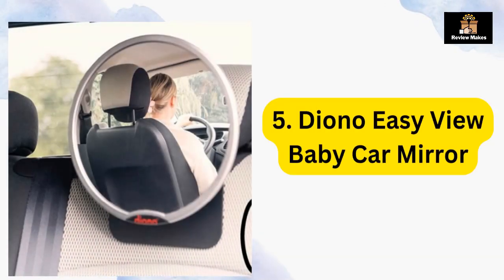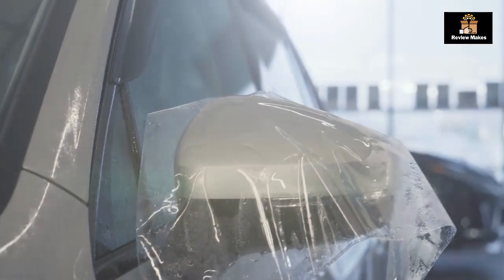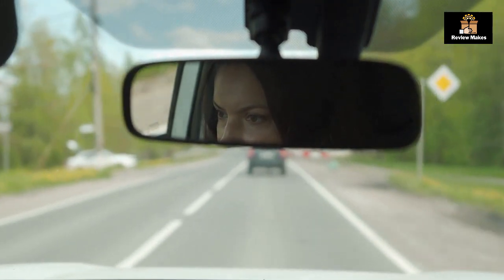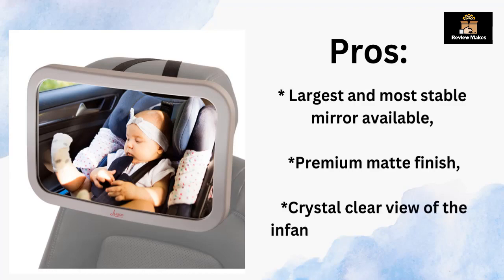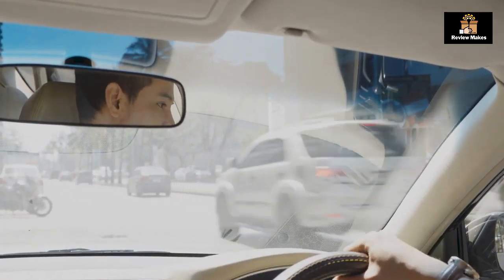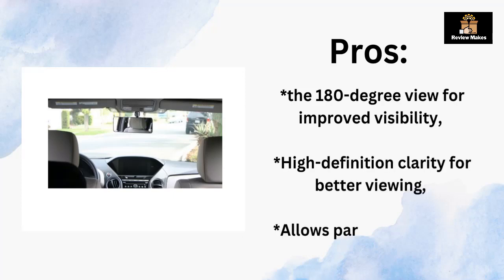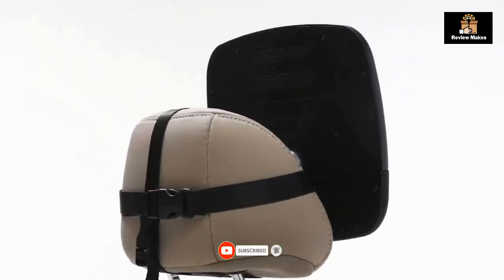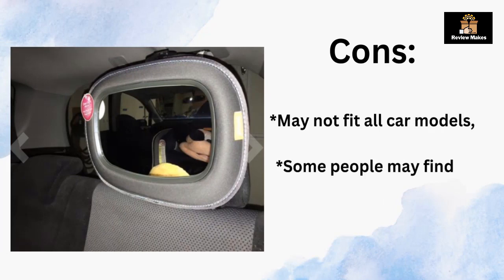Top 5 Baby Car Mirrors for 2023! how to fix Baby mirror on car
Are you looking for a reliable and easy way to keep an eye on your baby in the car? Check out this selection of baby car mirrors for fixed headrests! Featuring a range of sizes and designs, our baby car mirrors are designed to provide you with a clear view of your baby at all times, making it easier for you to monitor your little one during car trips. With no assembly required, these mirrors are the perfect solution for parents who are always on the go.

5. Diono Easy View Baby Car Mirror:
4. Lusso Gear Baby Backseat Mirror for Car:
3. Family Car Mirror Pikibu 180-Degree:
2. Munchkin Brica Baby In-Sight Car Mirror:
1. Shatterproof Baby Car Mirror by Cozy Greens: